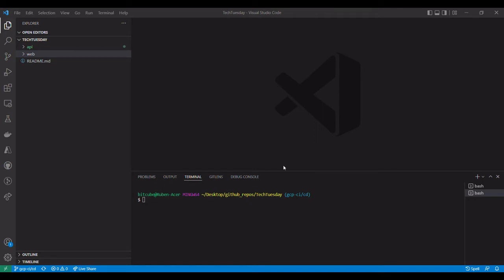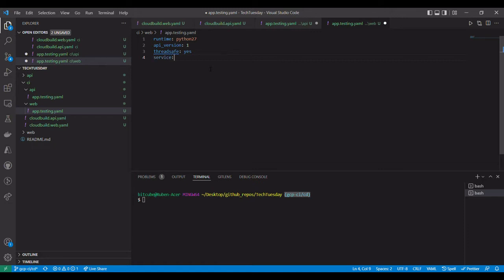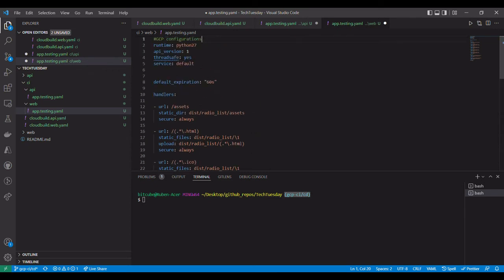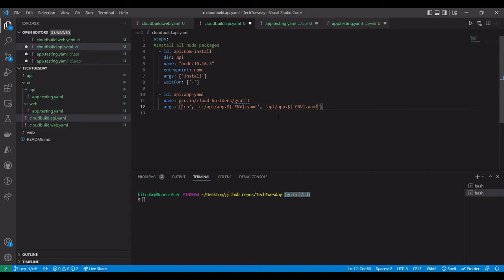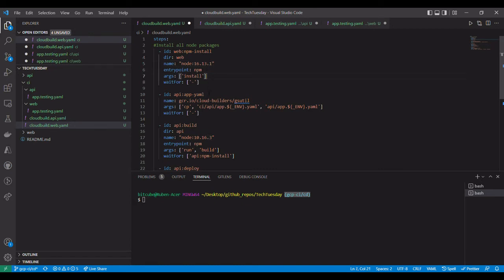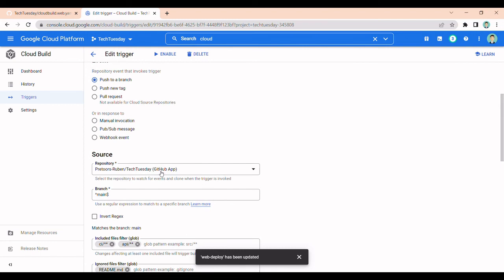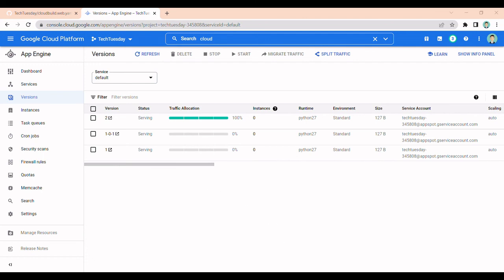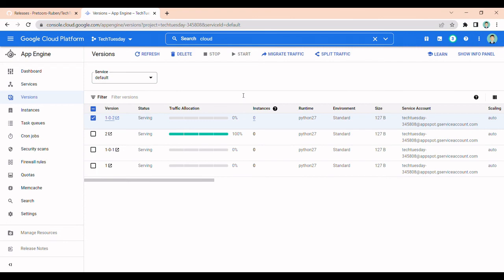Tech Tuesday - Google Cloud Platform CI/CD